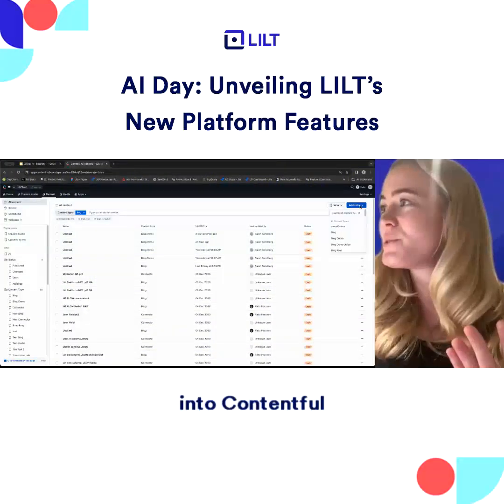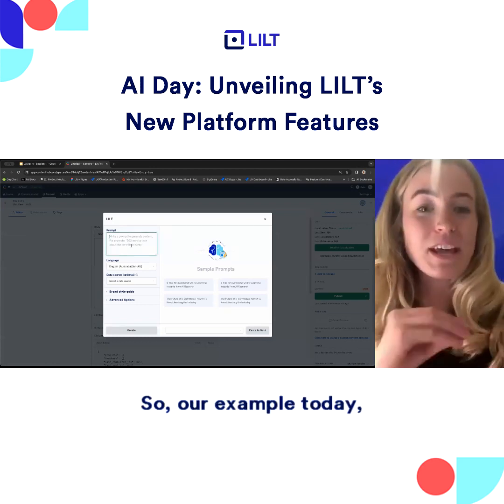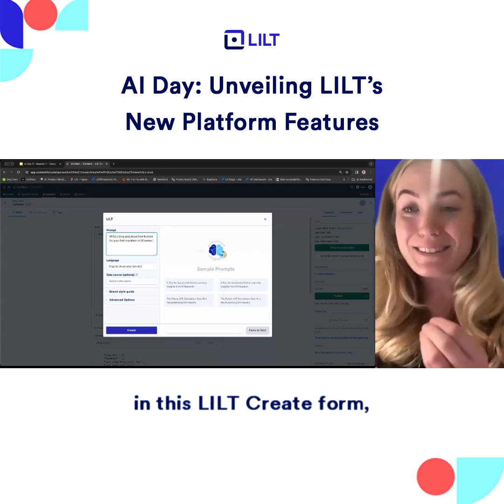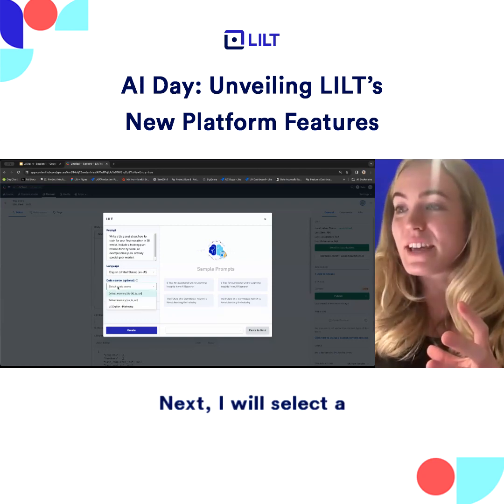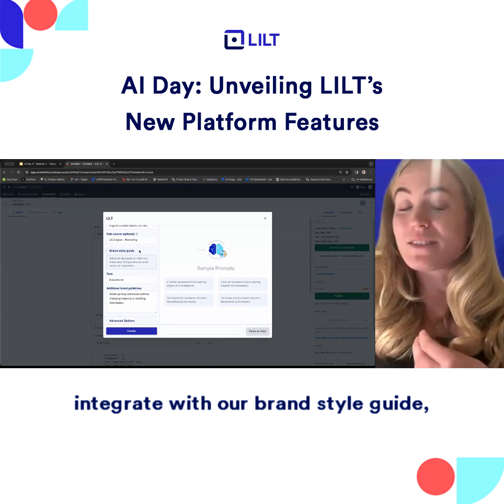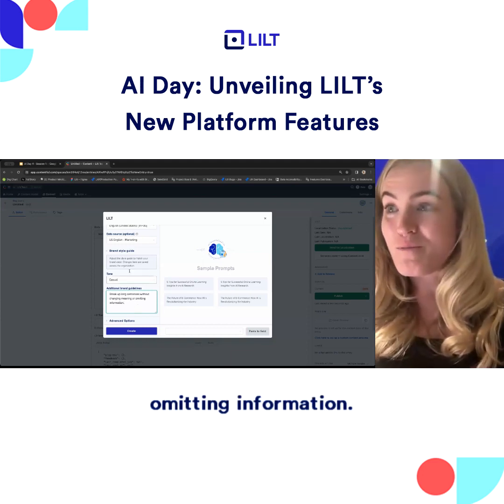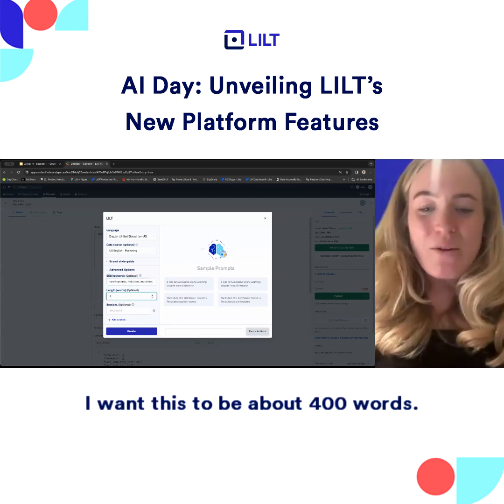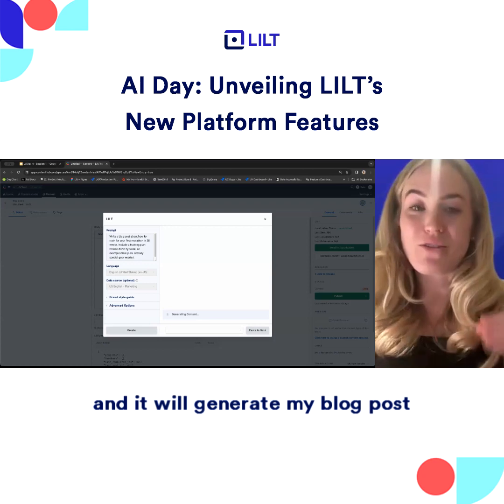LILT Create X Contentful: Live Demo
Our Senior Product Manager, Sarah Sandberg demonstrates the seamless integration of LILT Create within Contentful, enabling users to effortlessly draft locally relevant and brand-specific multilingual website content in just seconds. Explore the future of dynamic and efficient global content production with LILT.